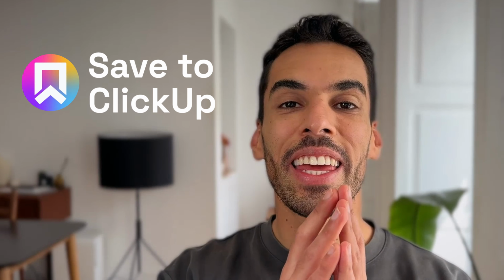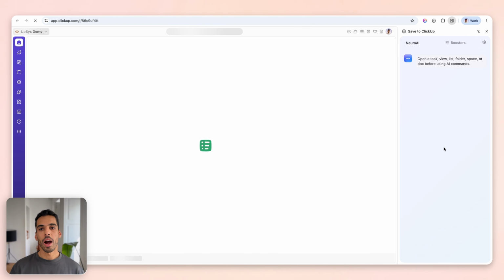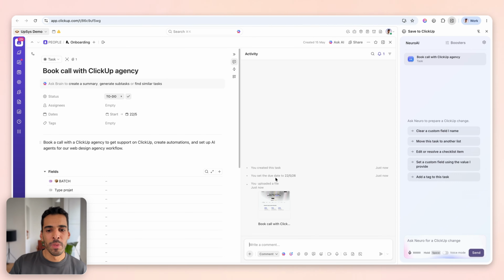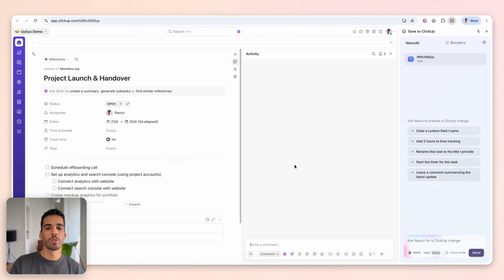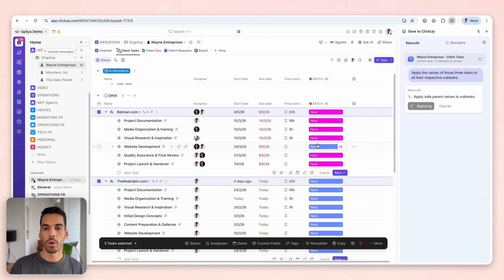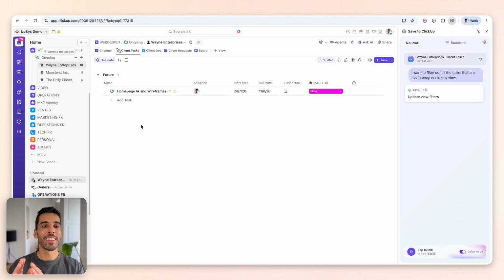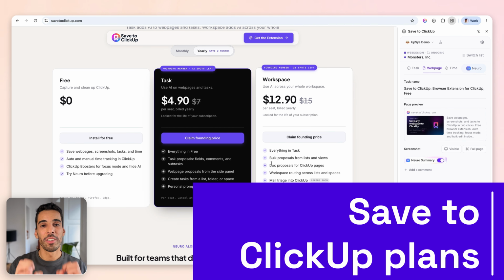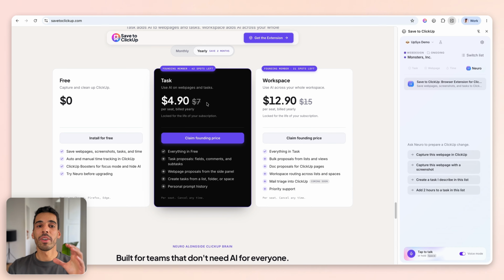Meet the AI That Manages ClickUp From Your Browser: Save to ClickUp 3.0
Save to ClickUp 3.0: the Chrome extension that files a web page as a ClickUp task with an AI summary, picks the list for you, tracks time from the browser, and where it does more than the ClickUp Brain sidebar.

⏱️ HIGHLIGHTS
00:00 Introduction
00:36 Save to ClickUp setup
01:36 Save pages with AI summaries
02:46 Capture Tasks with AI Features
05:59 Time tracking
08:03 Bulk edit and task changes
09:46 Workspace changes
12:08 Versus ClickUp Brain
14:15 Save to ClickUp plans